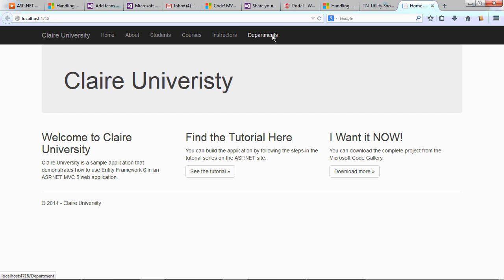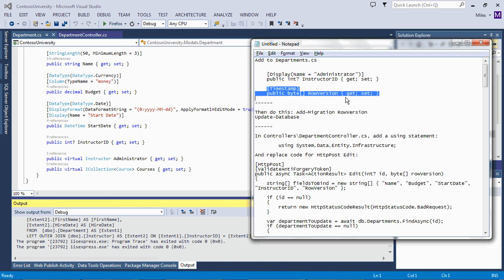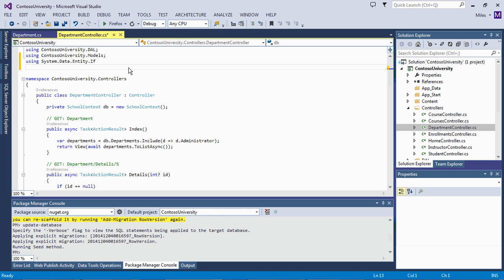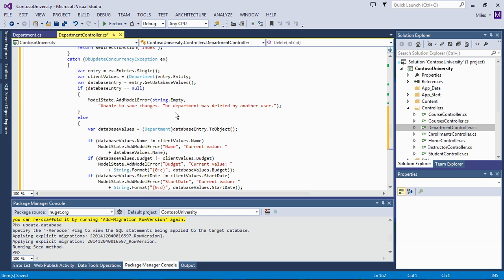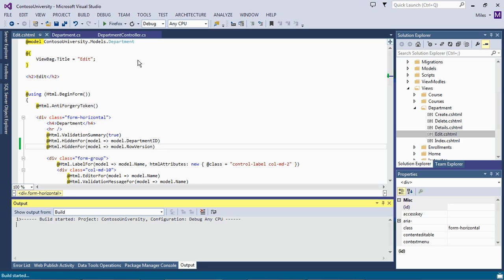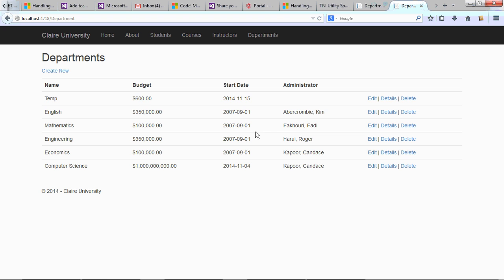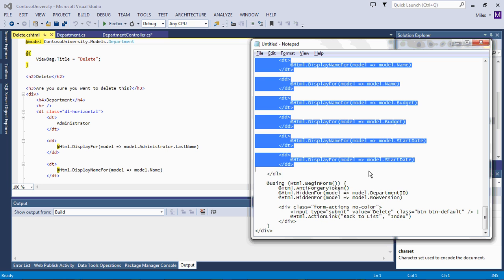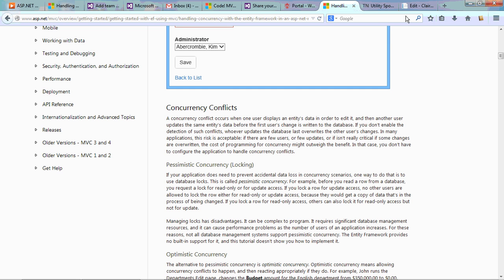470videoTutorial10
Tutorial on concurrency with MVC 5 and Entity Frameworks  6